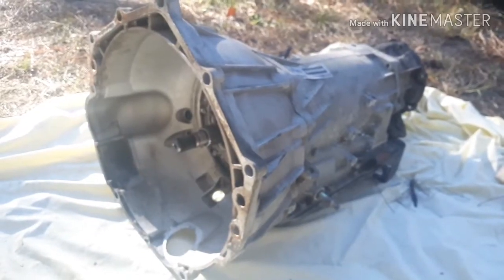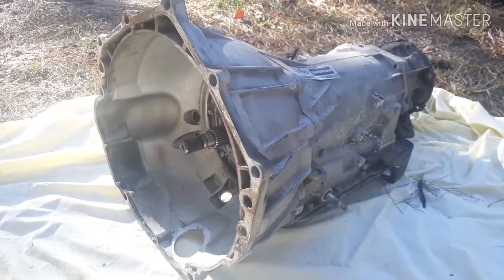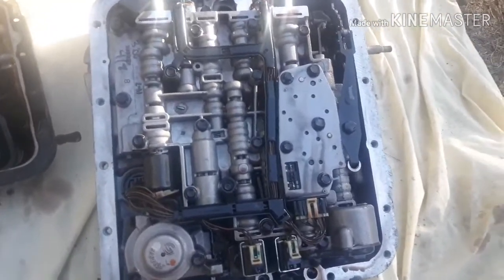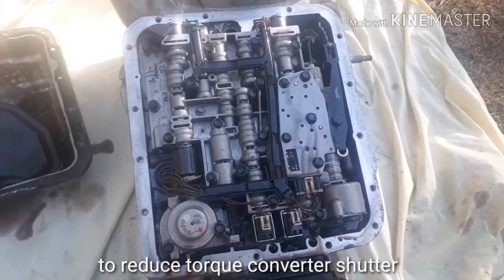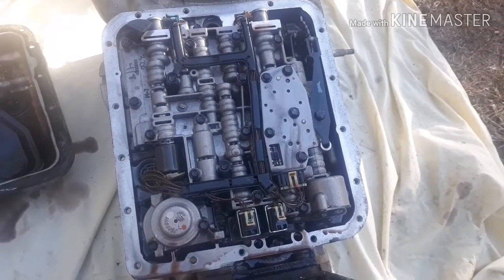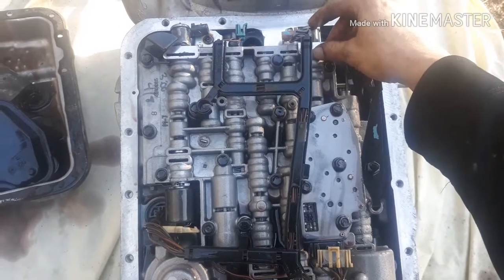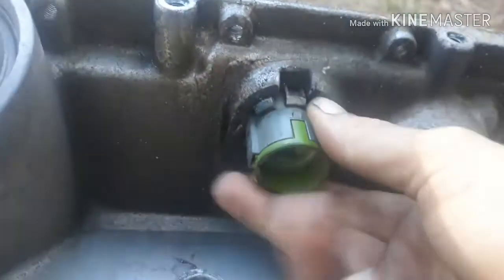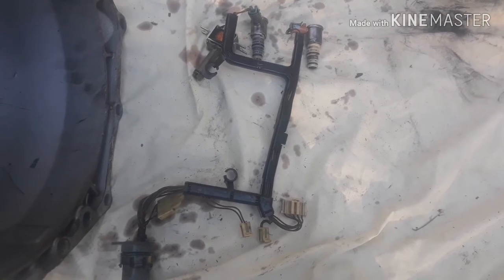LS SWAP WITH NON PWM 4L60E TRANS... 1 PIECE 4L60E LS SWAP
This is a description of the parts i used from a 96 and up 13 pin pwm 4l60e transmission to convert my grandfathers early model obs truck non pwm "pulse width module" 12 pin 1 piece 4l60e transmission to work with a factory ls swap 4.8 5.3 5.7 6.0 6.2 pcm... what this does is allows you to use your early model 93-95 1 piece 4l60e transmission with a factory ls pcm/ecu by using the pwm solenoid as a dummy solenoid and correcting the 3-2 downshift solenoid issue.